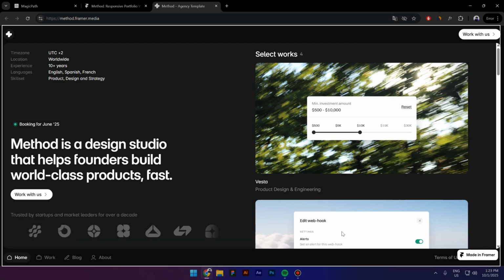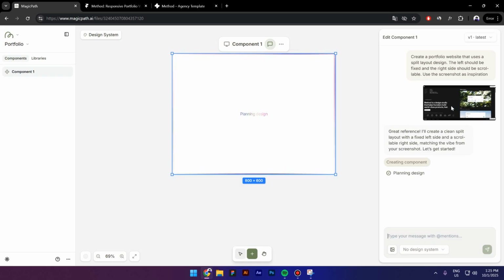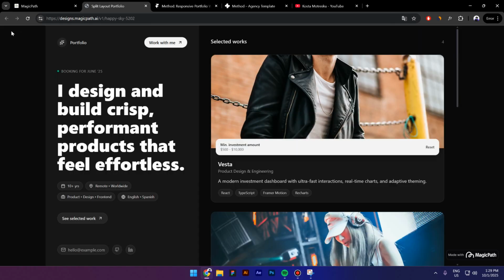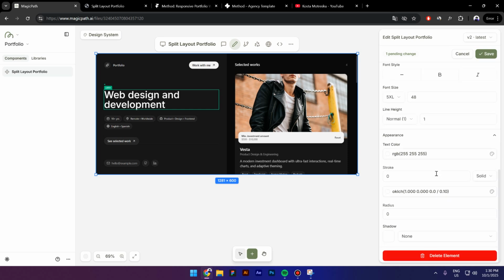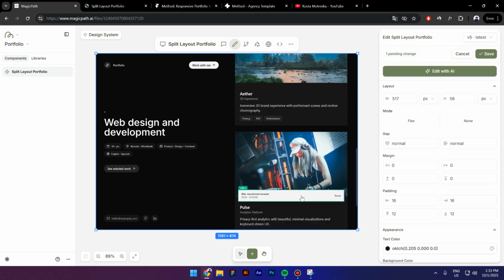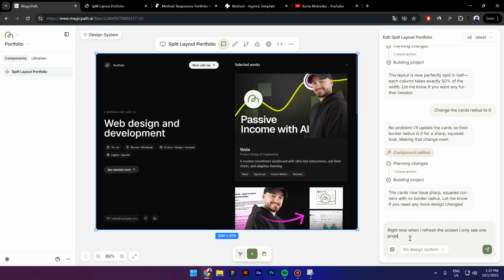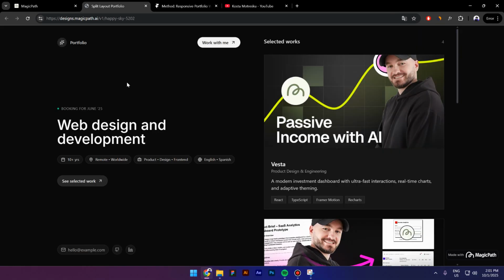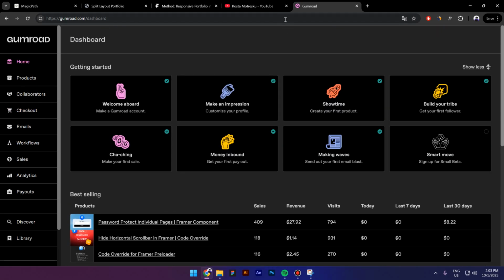Designing my Portfolio Website with AI in Minutes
My biggest struggle as a designer was to design my personal portfolio website, but now with ai, it's easier than ever!  I'll show you how to quickly create a freelance portfolio in minutes.